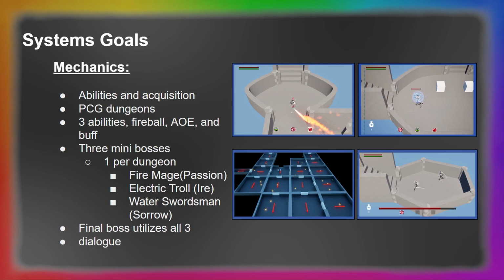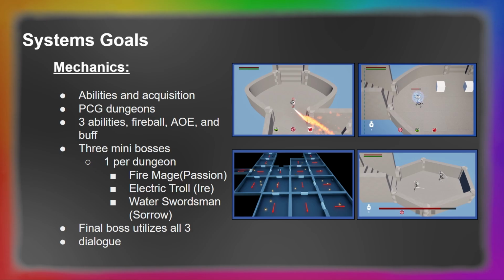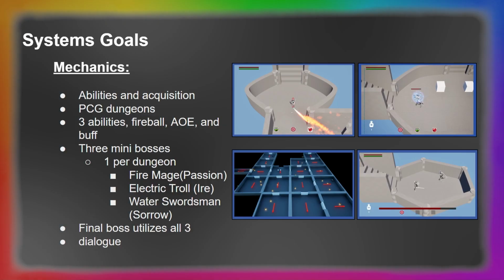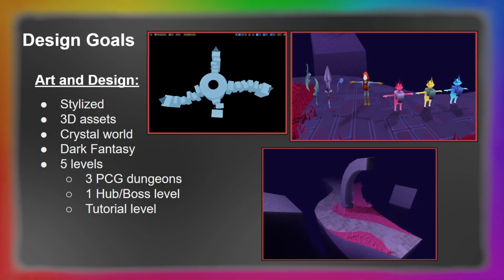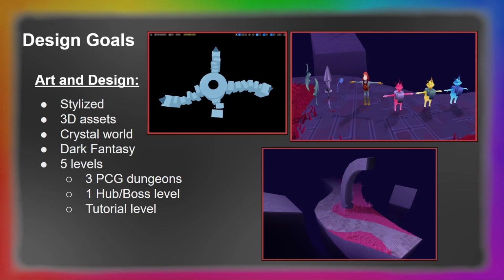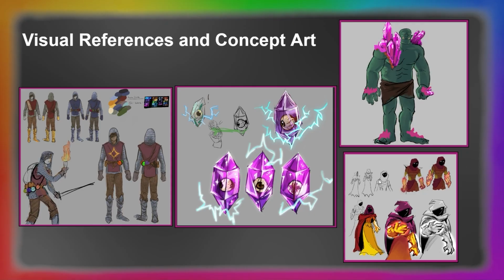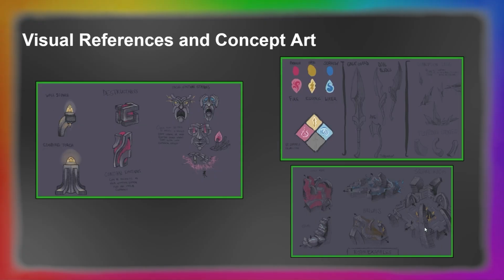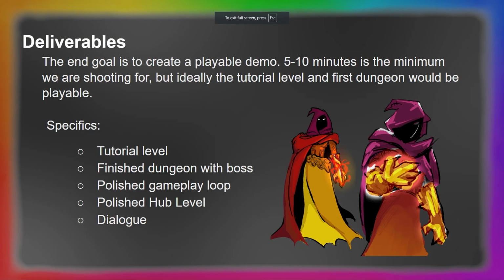CEOStudios - Elevator Pitch